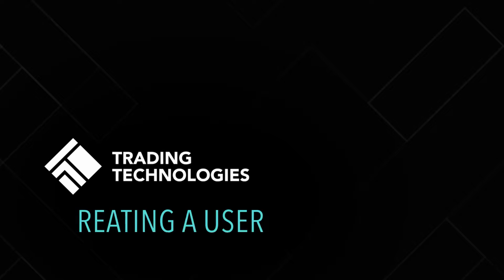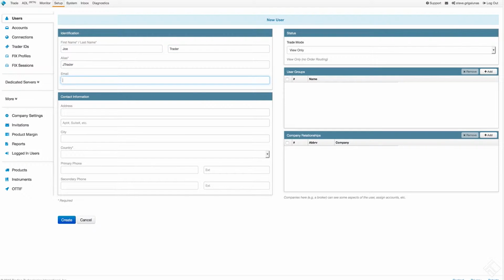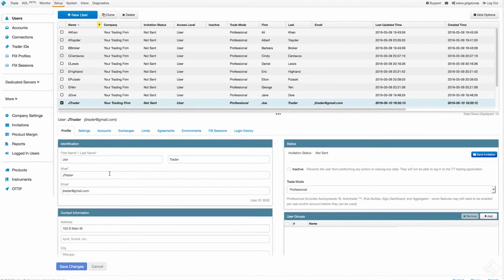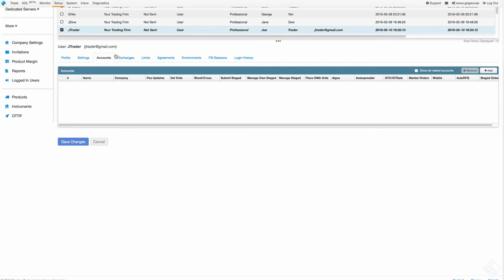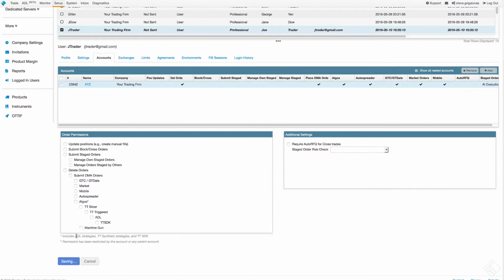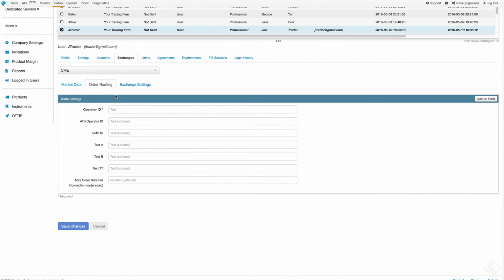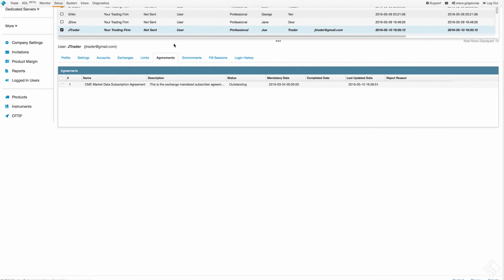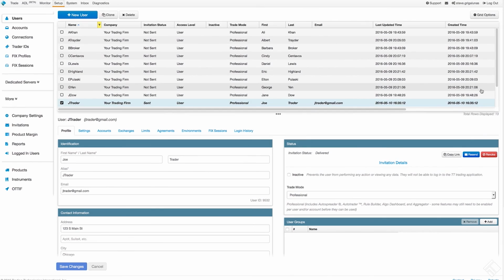Creating a User | TT® Futures Trading Platform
TT’s Setup application lets you set up a variety of users including traders, brokers or risk administrators. Learn how to create a user and invite them to the TT platform.